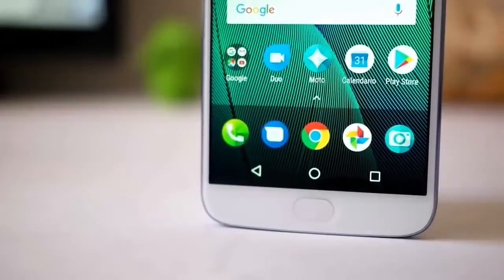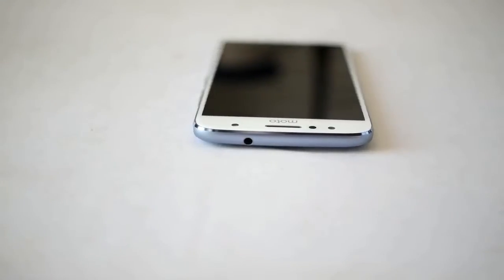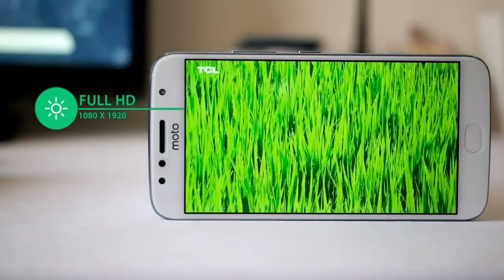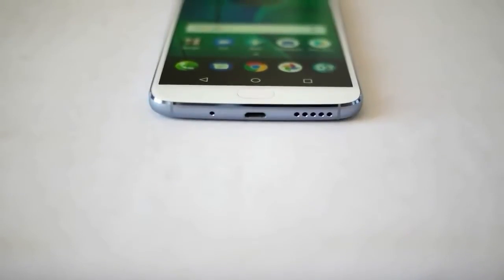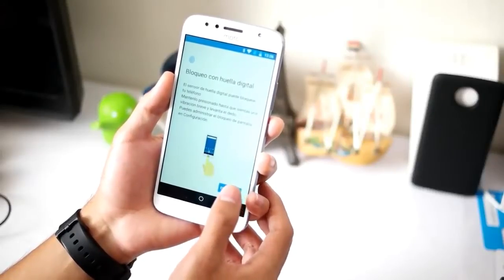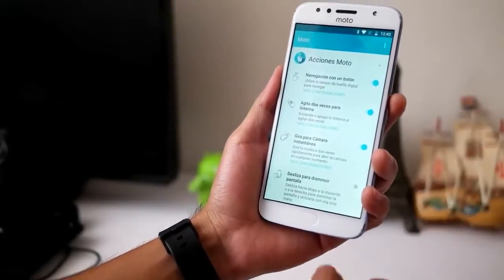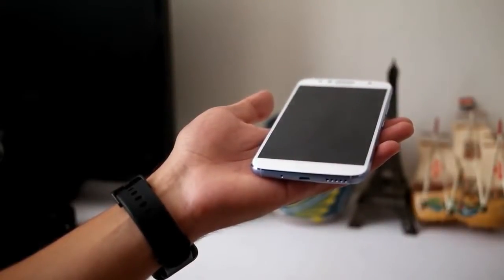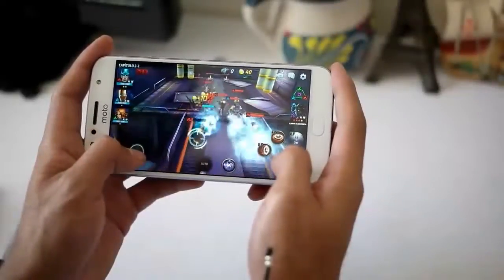Best Dual Camera with Cheapest Price Motorola Moto G5s Plus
Moto G5S Plus has the advantage of design which is more charming even though the user must buy additional accessories in the form of softcase or hardcase to protect the glass rear camera that is embedded in impact or scratches. For its performance, either Moto G5S Plus or its price have a performance that is not much different. Another reliability that is present in Moto G5S Plus is the support of photography features which is quite charming that pampers users in exploring.